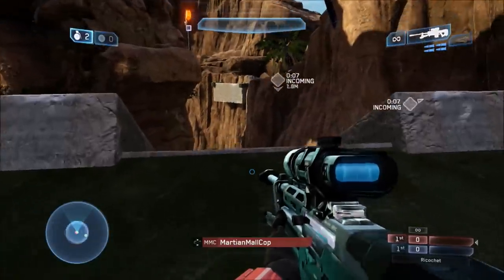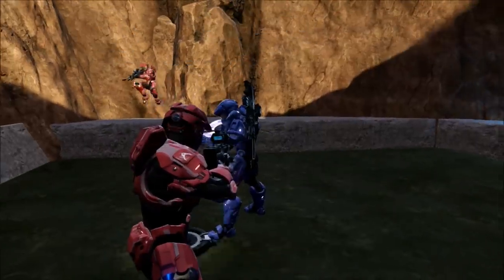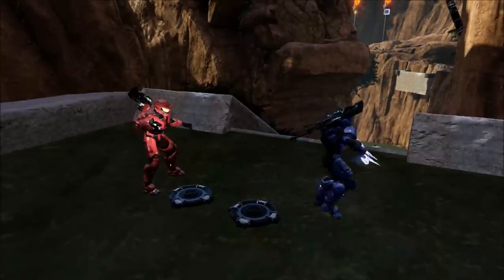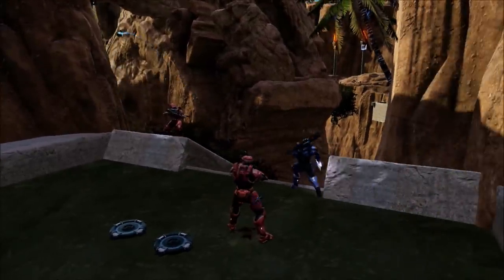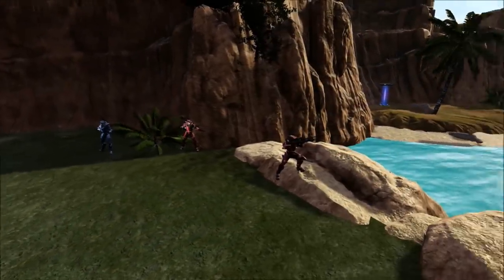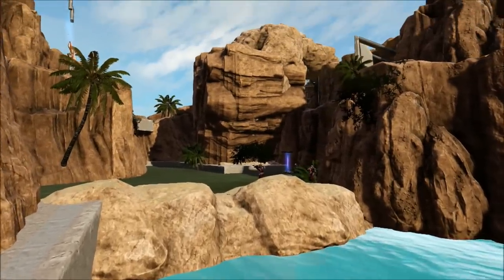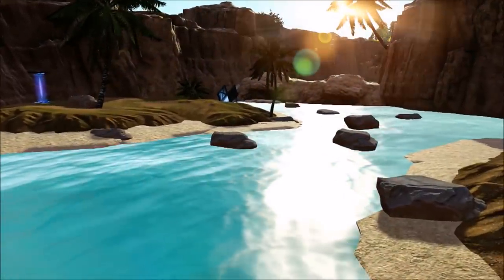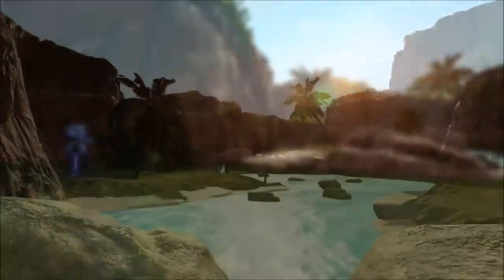Halo 2 Anniversary: MiniGolf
In this video I show my map Hole 1: Tropics and more importantly my creation of the MiniGolf Gametype.
Maps and gametype in fileshare. GT is MartianMallCop
1) Go to Leaderboards
2) Go to Campaign Timing
3) Select Halo CE
4) Set Difficulty to Easy
5) Go to Pillar of Autumn